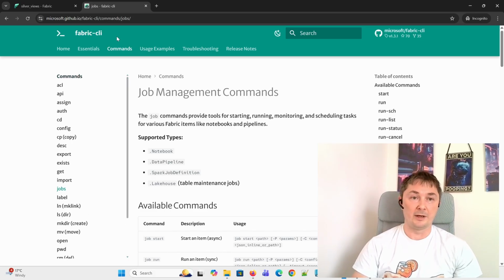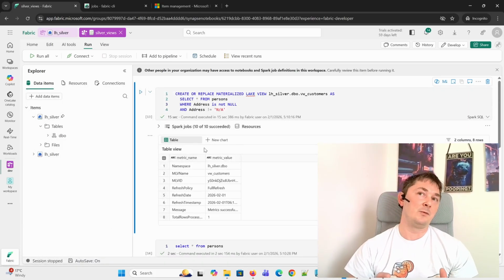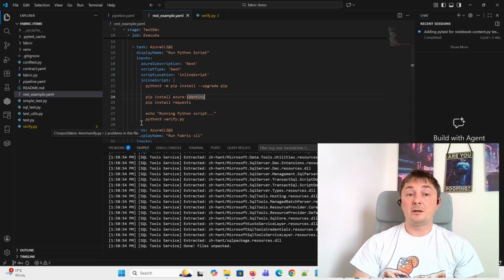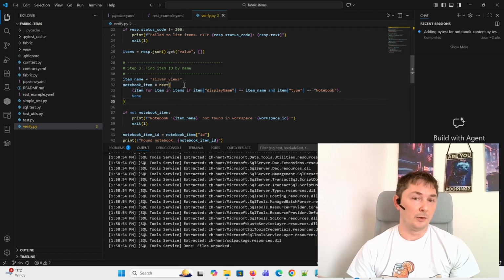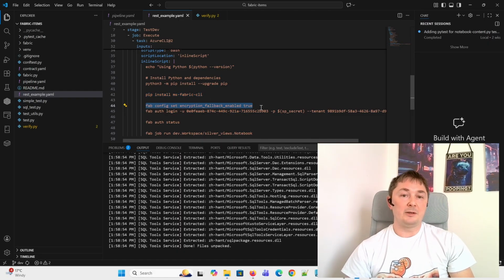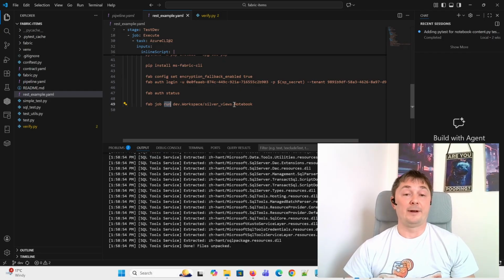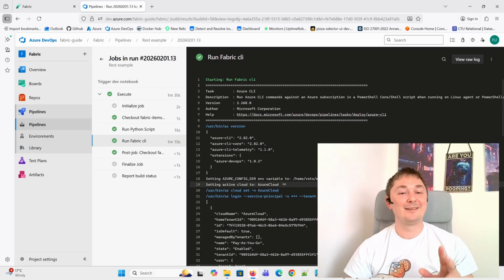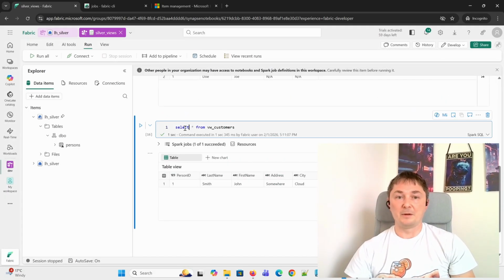Fabric REST API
This is the final video of the Microsoft Fabric for DevOps Engineers playlist.

Up to this point, we’ve focused on building, testing, and deploying Fabric items using notebooks, pipelines, and the UI.
In this episode, we look at what happens after deployment.

We’ll explore how to use Fabric REST APIs and the Fabric CLI to:
- verify that Fabric items were deployed correctly,
- inspect metadata and configuration post-deployment,
- trigger notebooks and pipelines from CI/CD,
- and wait for execution results in an automated, enterprise-ready way.